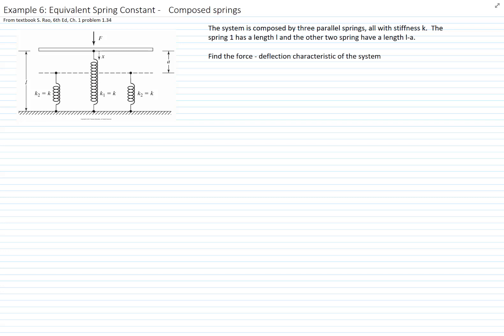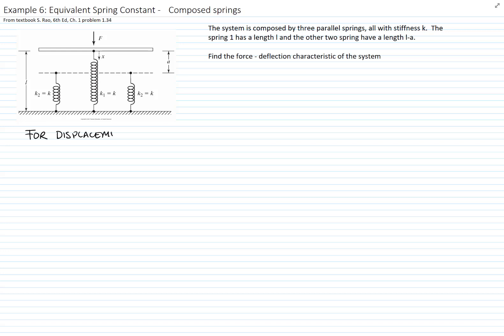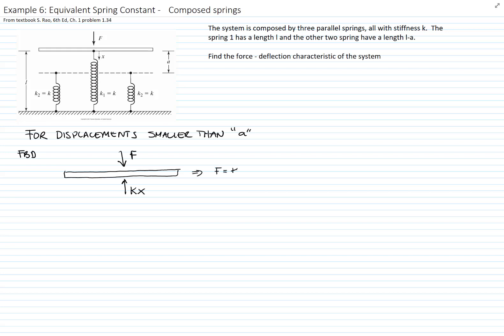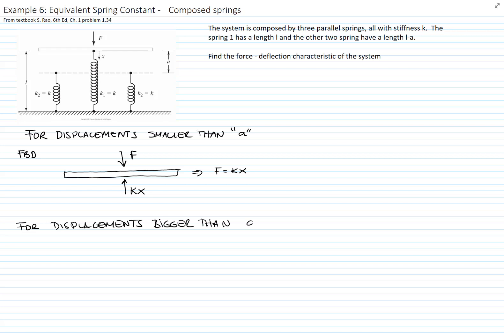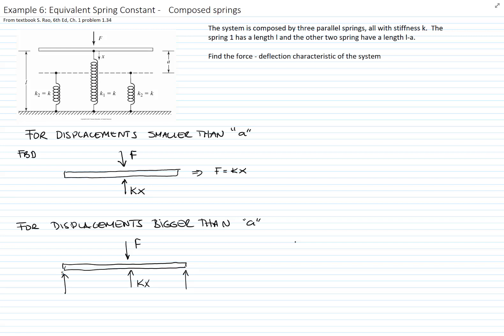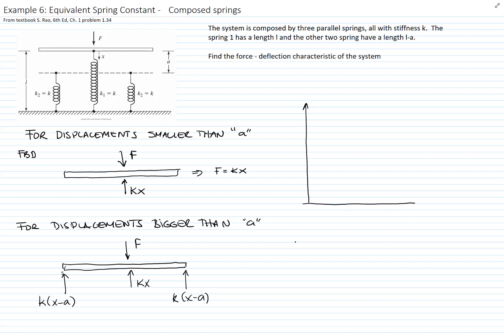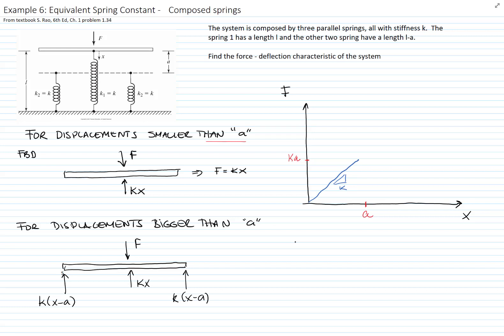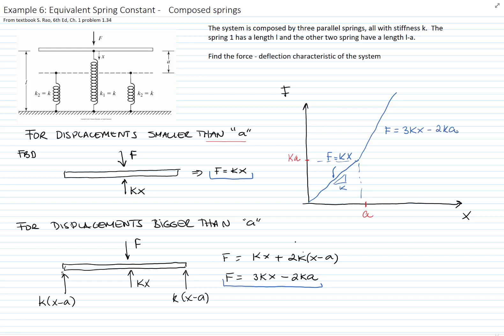Problem 1.34 Equivalent constant of springs (textbook S. Rao, 6th ed)